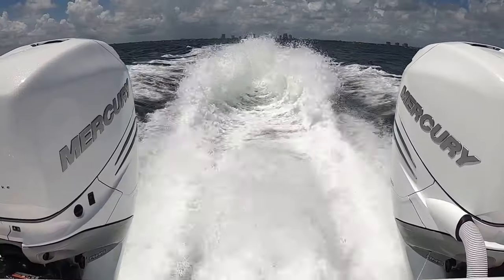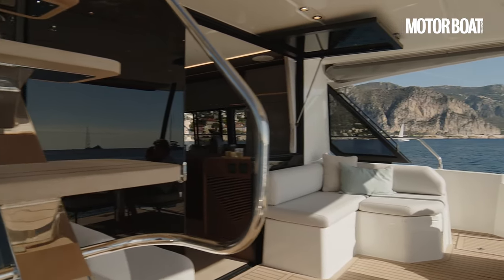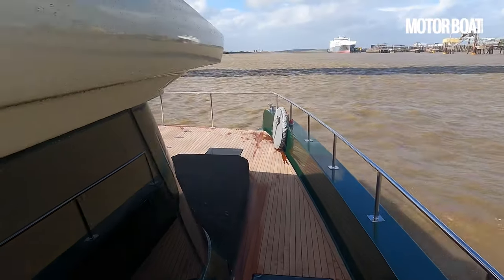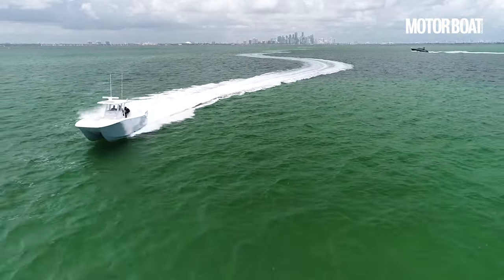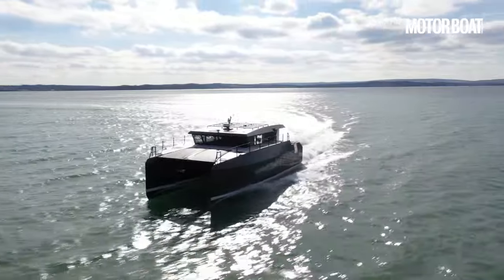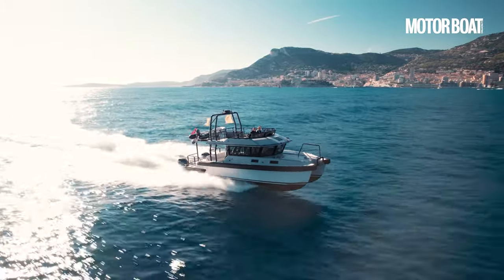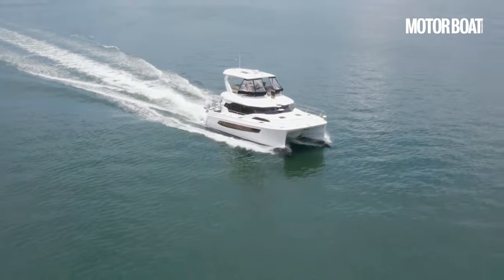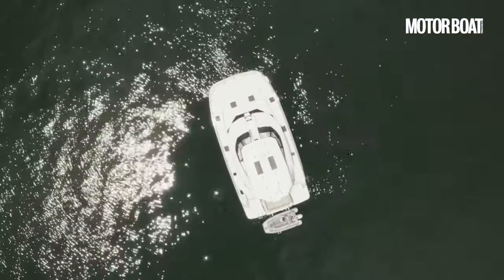6 of the best power catamarans for 2023 | Motor Boat & Yachting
Power catamarans have become so popular in recent years. MBY's Alex Smith talks us through 6 of the most exciting models we've covered in the past 12 months...

00:00 Introduction
00:28 Prestige M48
01:30 Moon Power 60
02:42 Invincible 33
03:50 Archipelago 47
05:03 Vandal Explorer
06:12 Aquila 44